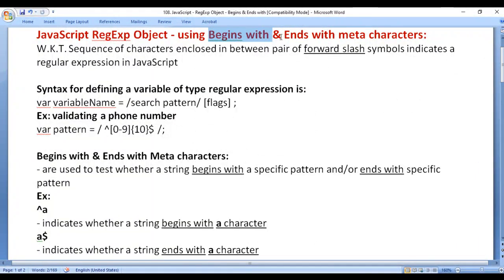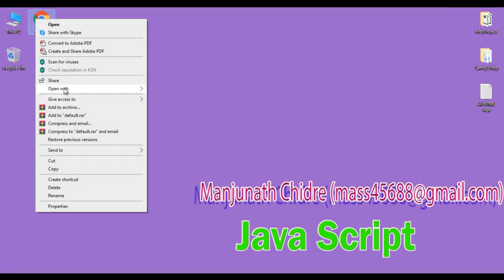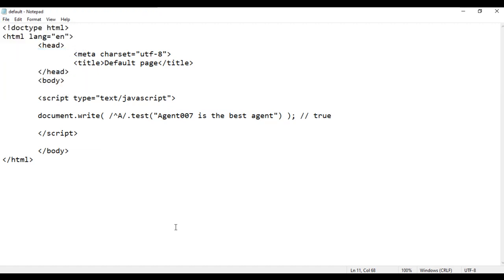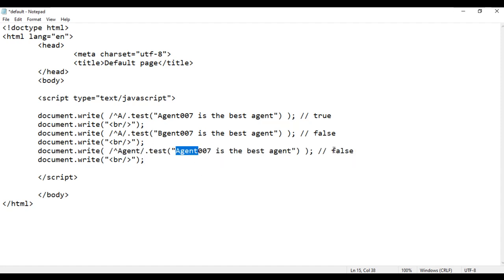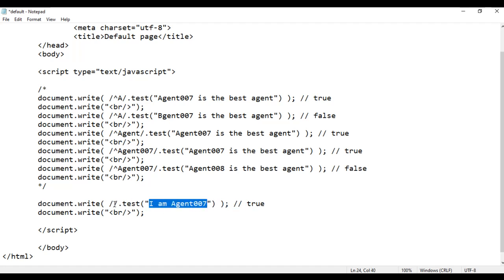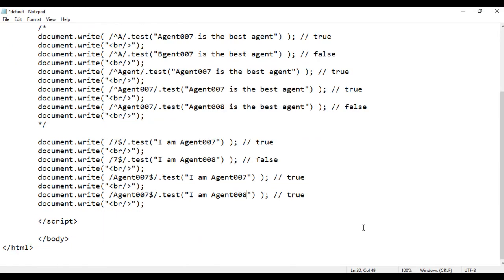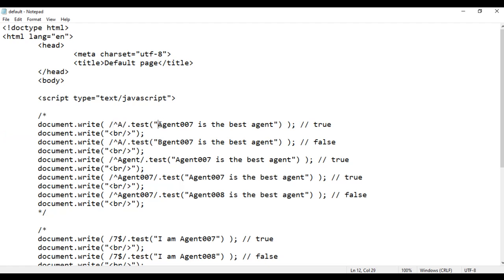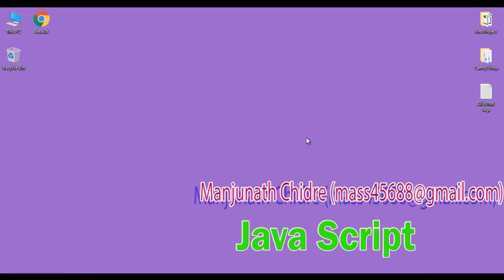JavaScript Regular Expressions Part4 - JavaScript Tutorial 91 🚀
Learn how to use the "starts with" `^` and "ends with" `$` meta characters in JavaScript regular expressions. This tutorial demonstrates how to match patterns that begin or end with specific characters in strings.